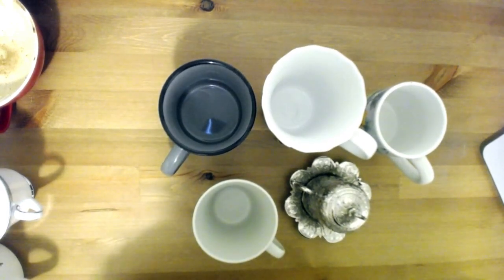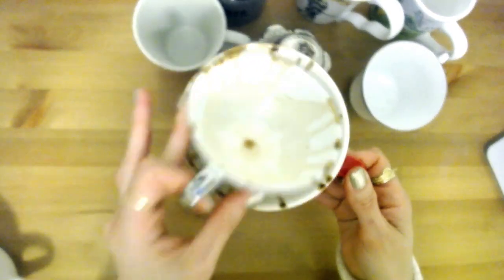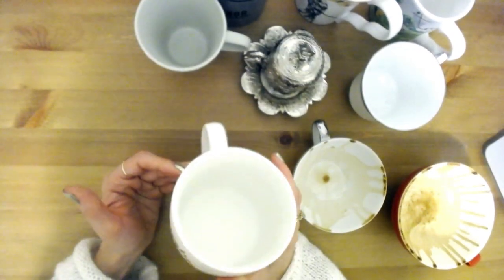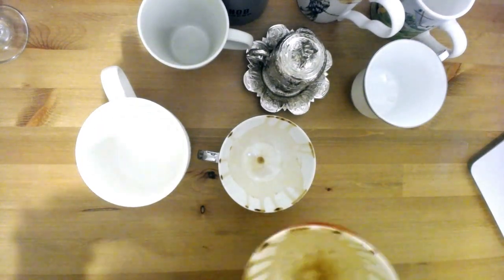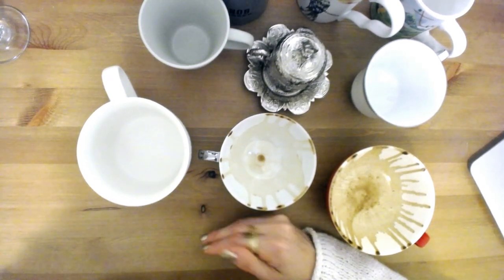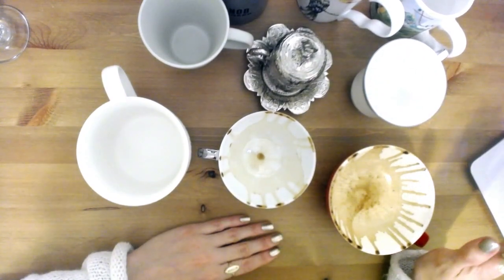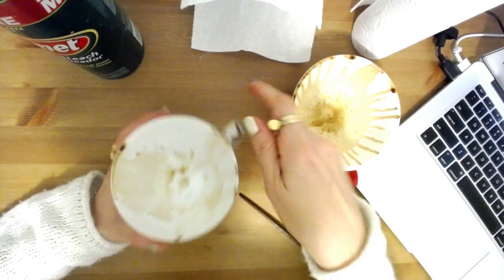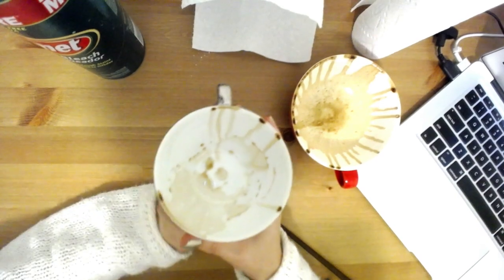12-4-19 How to Prepare for your personal Taza/Cup Reading.